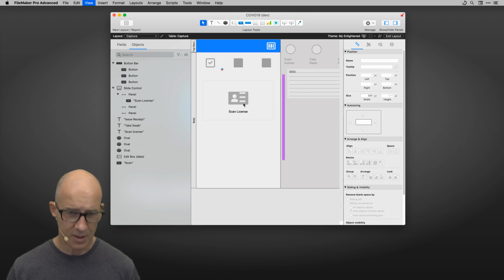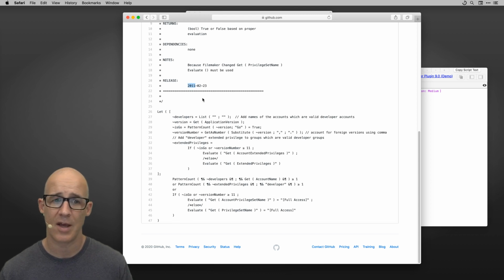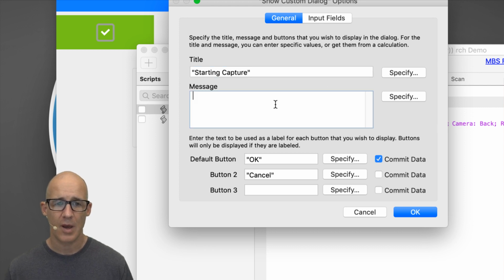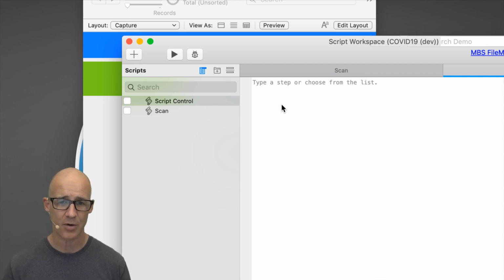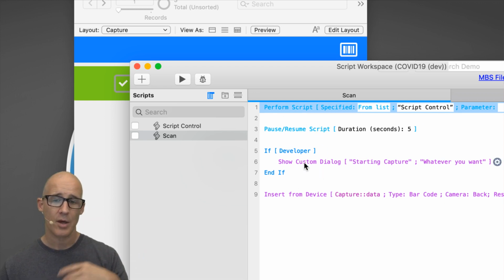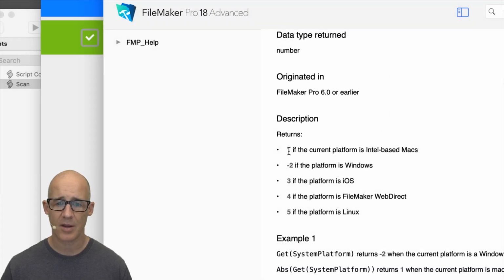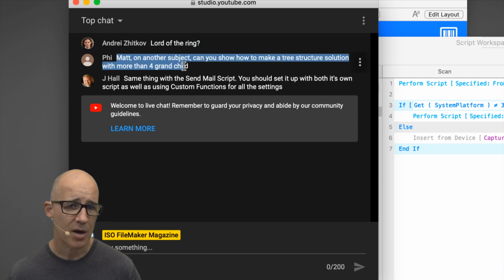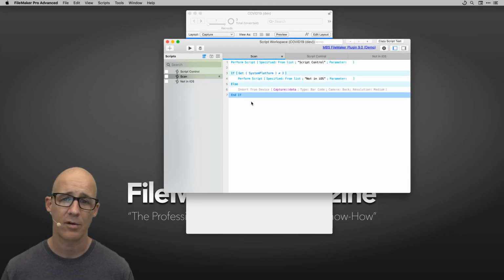Learning FileMaker: Episode #20 - Starting to script